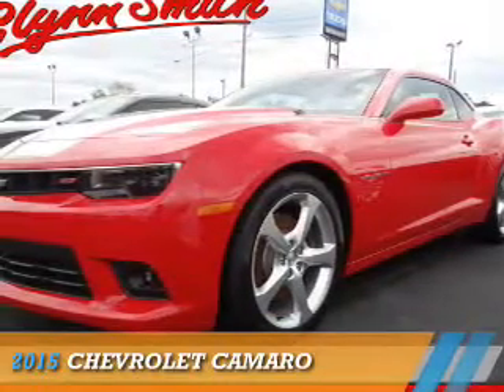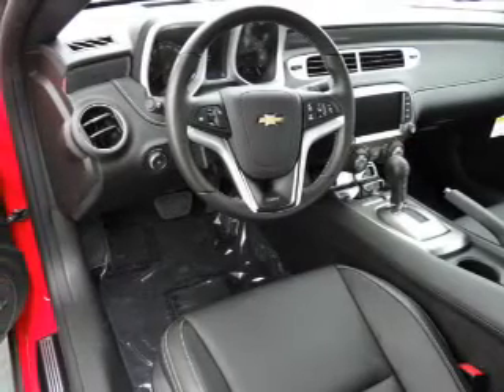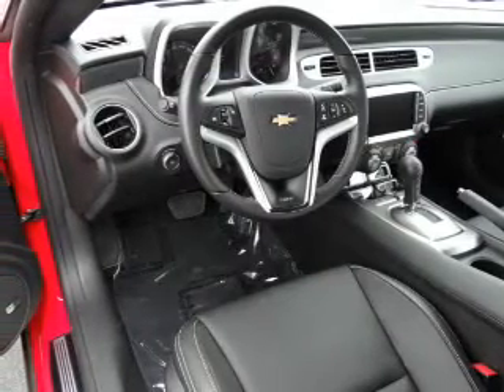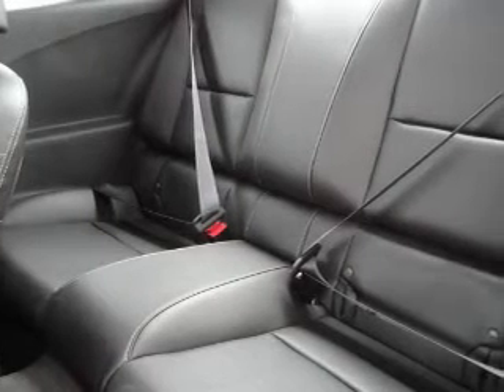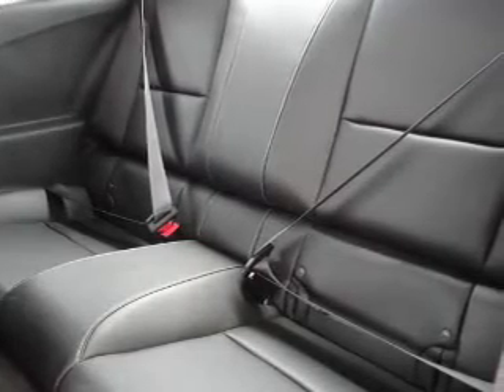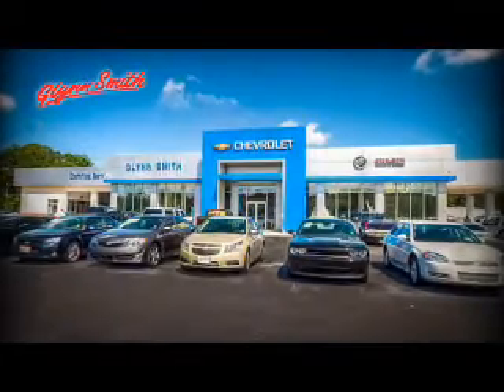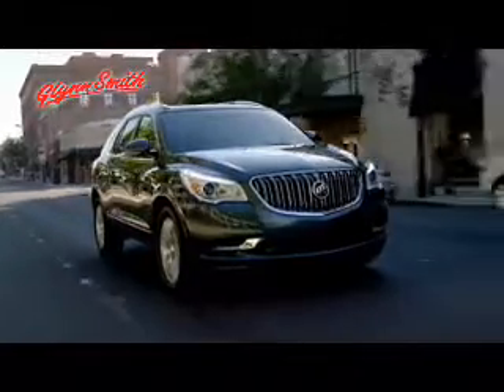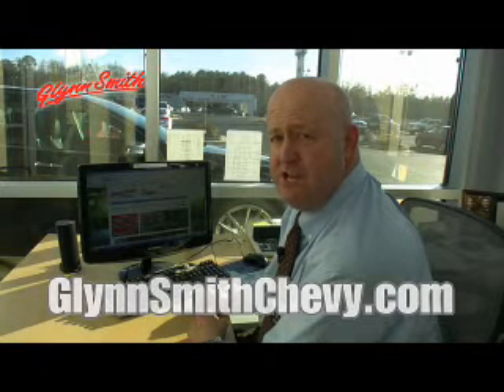2015 Chevrolet Camaro F20133 - Opelika AL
Year: 2015
Make: Chevrolet
Model: Camaro
Trim:
Engine: 6.2 liter 8 cylinder RWD
Transmission: Automatic
Color: Red
Mileage: 0
Address:
600 Columbus ParkwayOpelika, AL 36801
VIN:2G1FK1EJ5F9245850